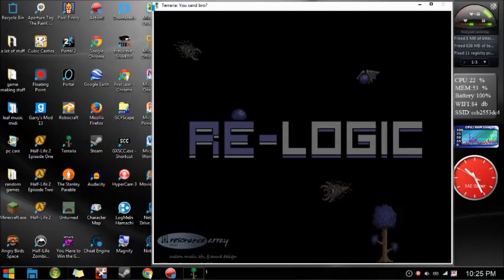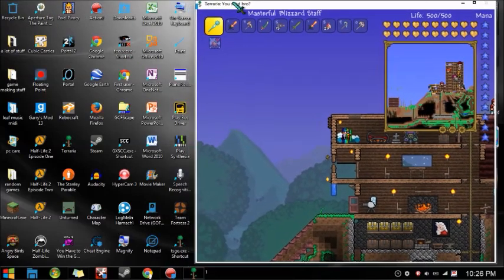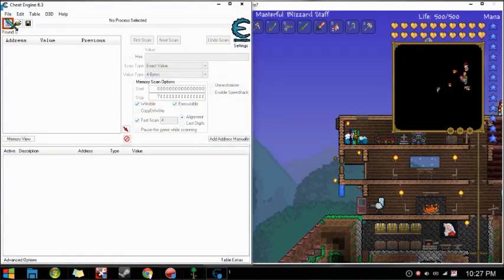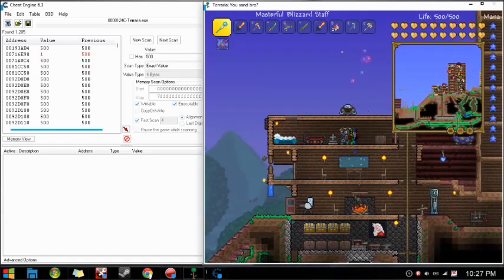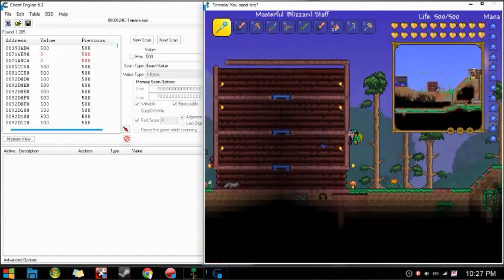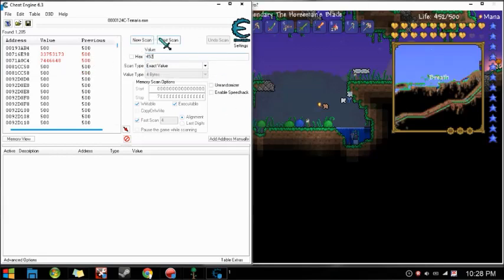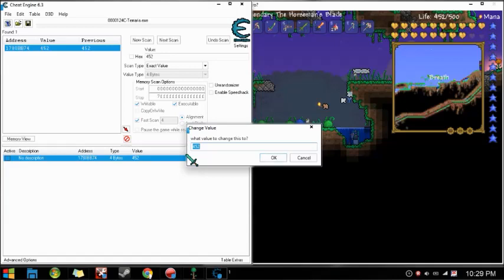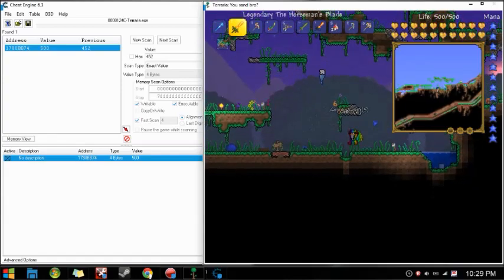how to- get unlimited health on terraria (pc)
this is a guide on how to get infident health on terraria